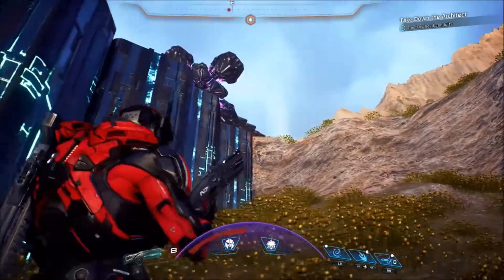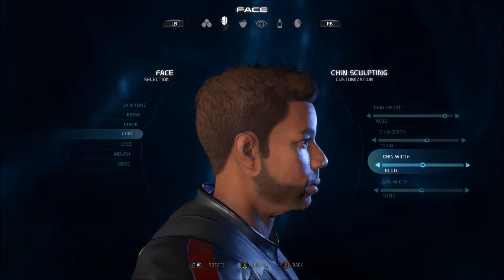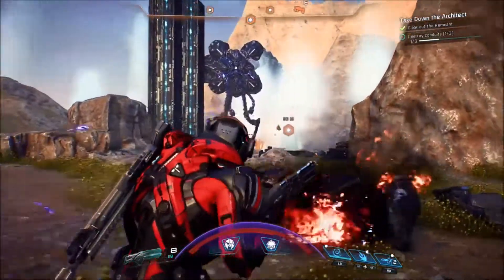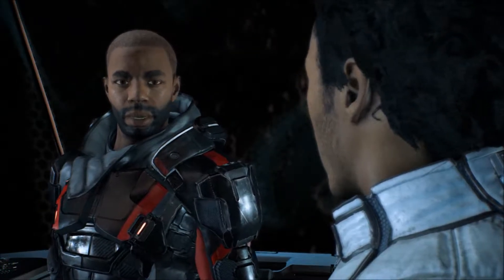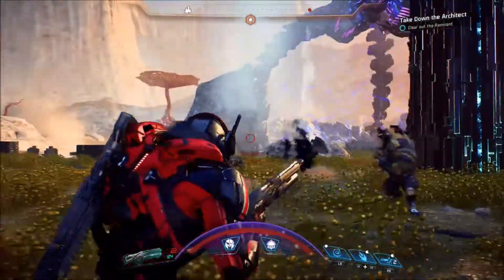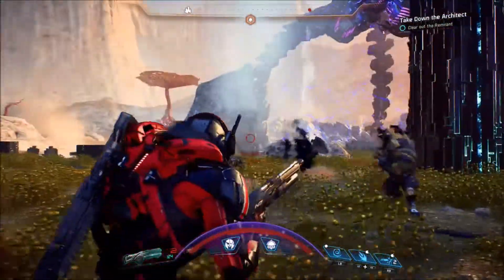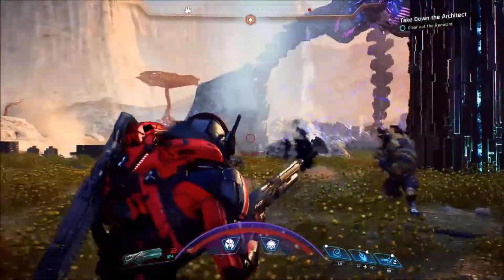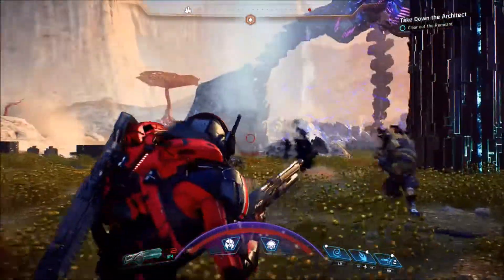An Archangel Reviews Mass Effect Andromeda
It's that time, sooner than I expected. But here is my review of Mass Effect Andromeda.